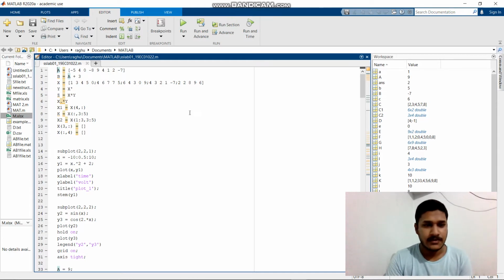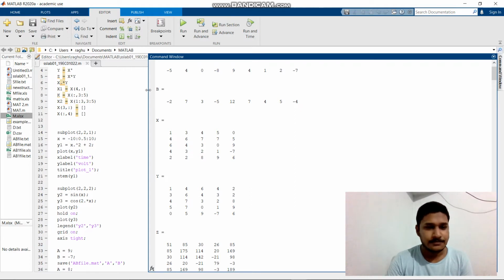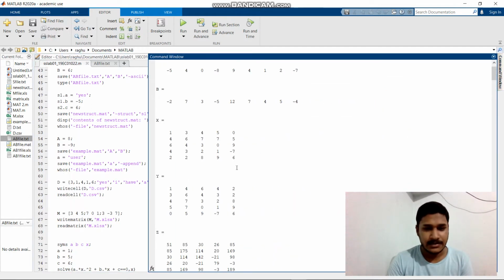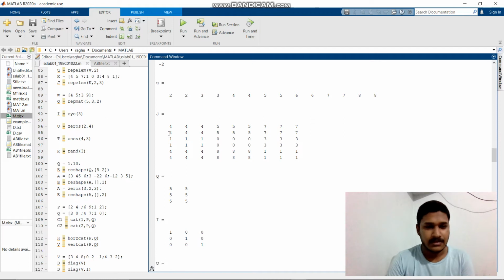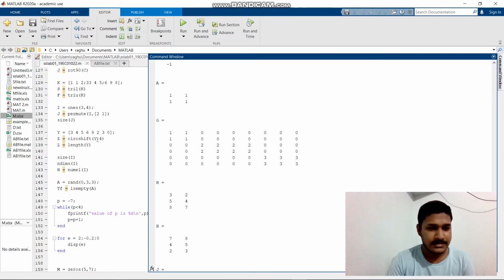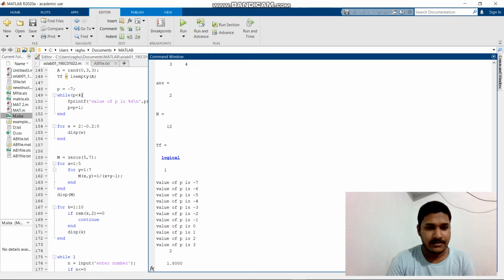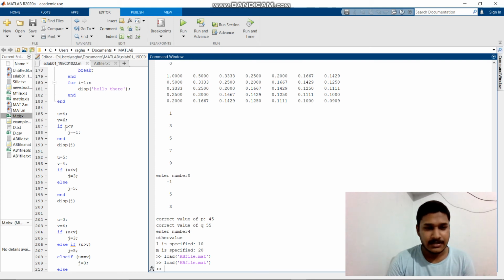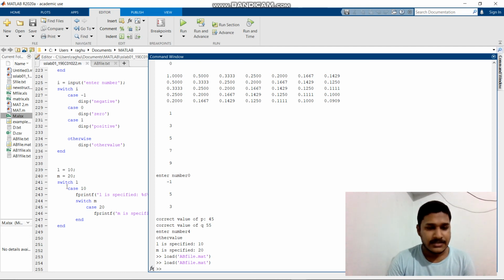19EC01022_submission_01